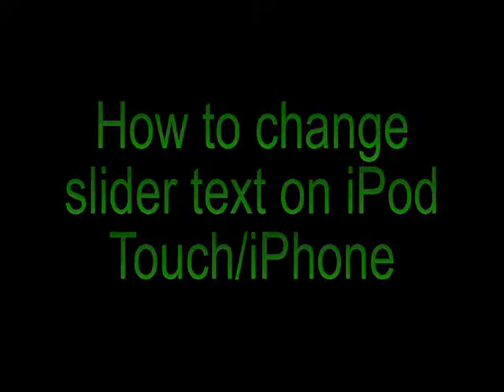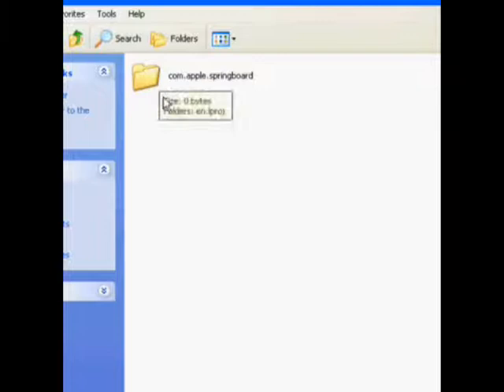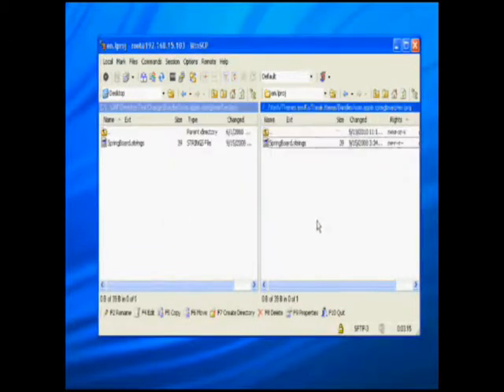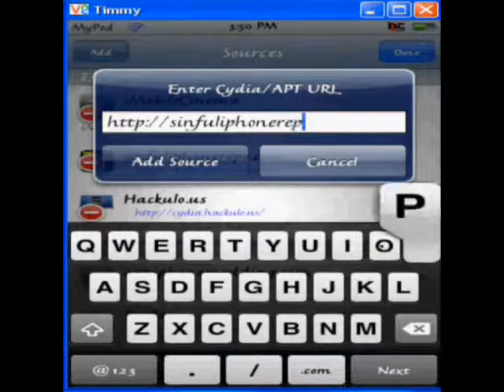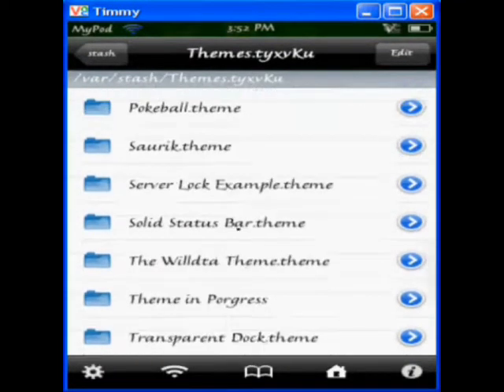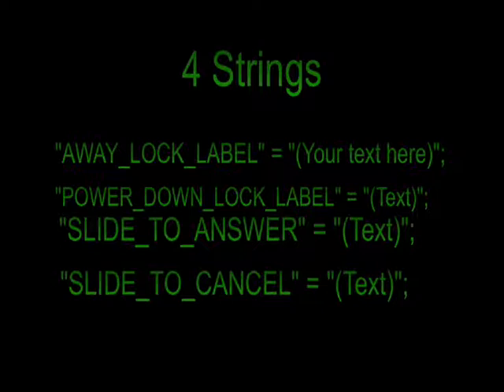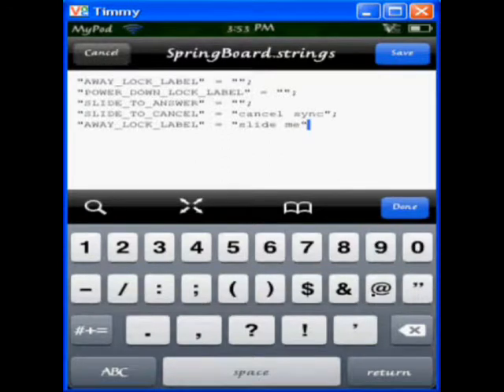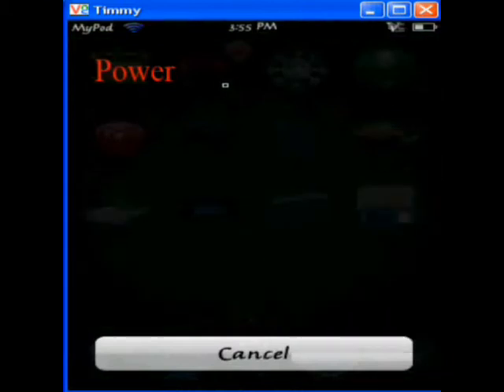How to Change "Slide to Unlock" Text and Other slider Texts on ipod touch/iphone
This will show you how to change the slide to unlock, slide to power off, slide to cancel (when syncing), and the slide to answer texts to what ever you want.

Works virtually on all firmwares and does not require you to change system settings. It can be applied through winterboard.

**Video Info**

"AWAY_LOCK_LABEL" = "Your text";
"POWER_OFF_LOCK_LABEK" = "your text";
"SLIDE_TO_ANSWER" = "your text";
"SLIDE_TO_CANCEL" = "your text";